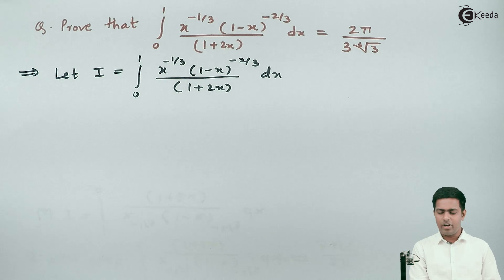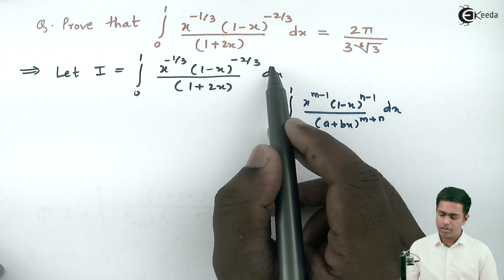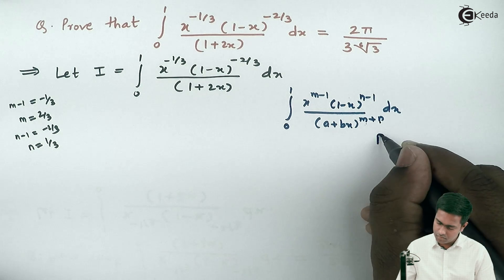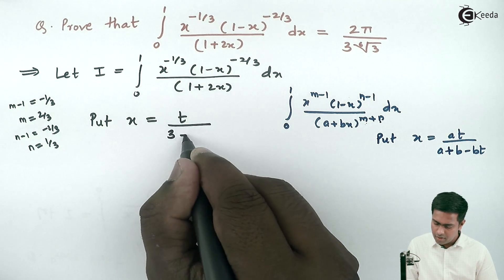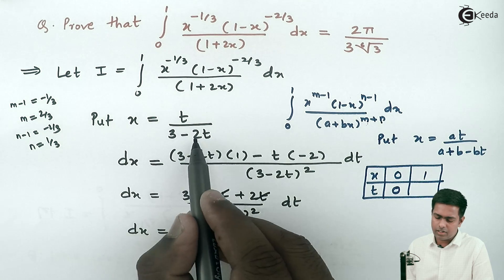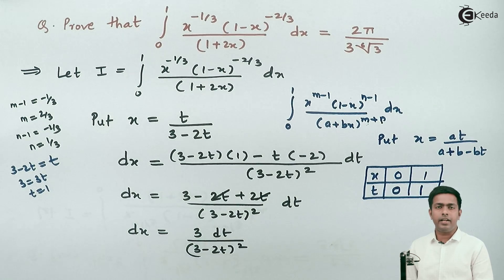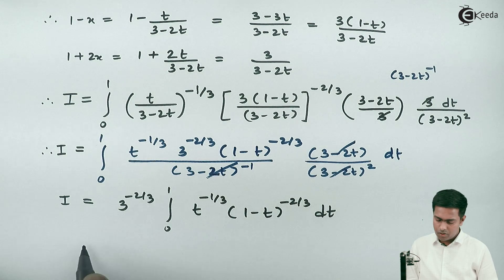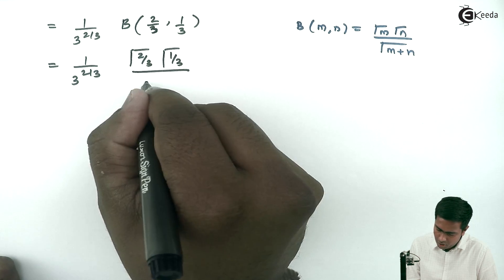Beta Function Problem No.4 - Beta and Gamma Functions - Engineering Mathematics 2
Video Name - Beta Function Problem No.4

Chapter - Beta and Gamma Functions

Watch the video lecture on the Topic Beta Function Problem No.4 of Subject Engineering Mathematics 2 by Professor Mahesh Wagh. Watch the Complete lecture on Engineering Academics with Ekeeda.

Happy Learning.